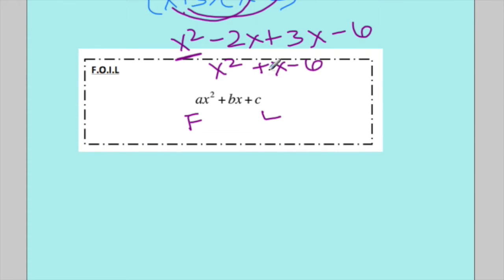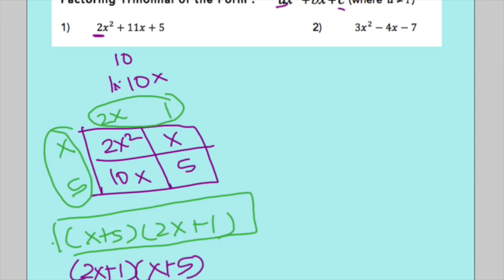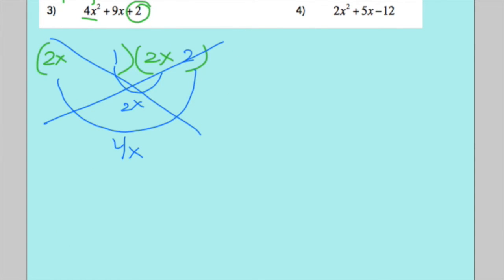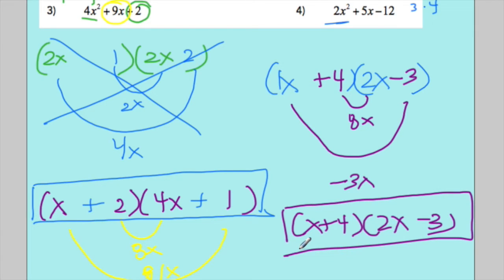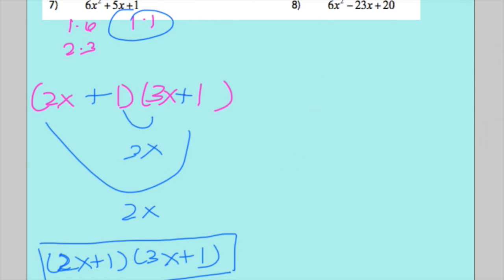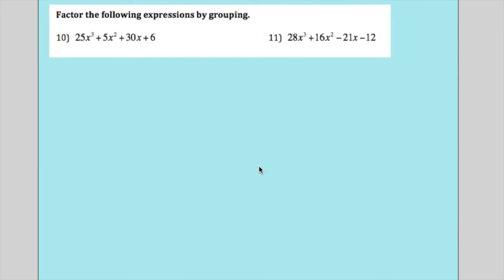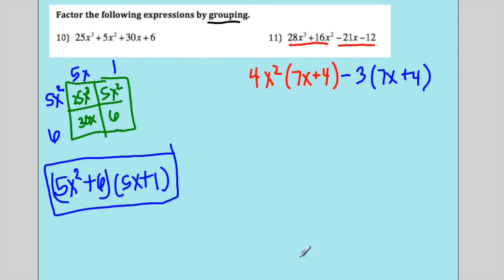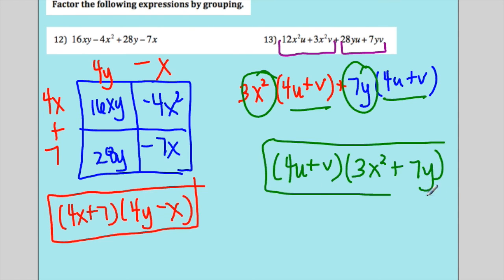Unit 4 Video 4 More Factoring!